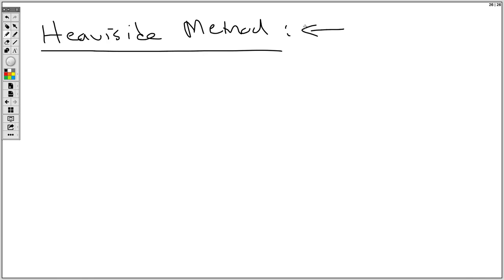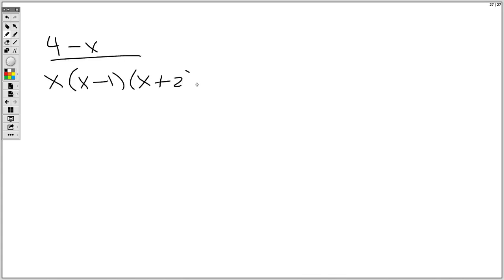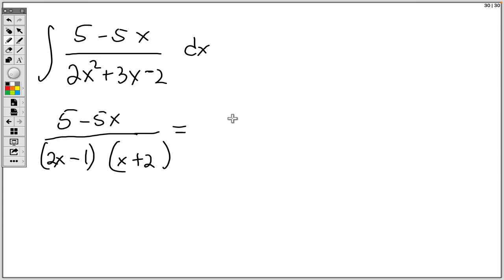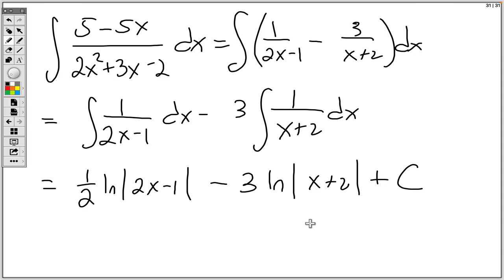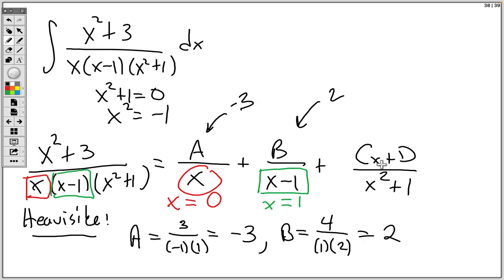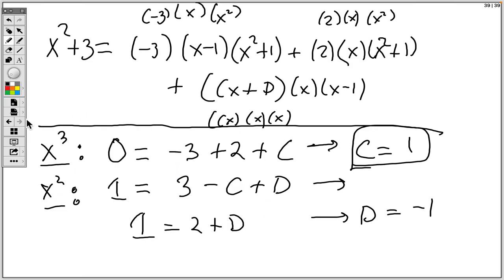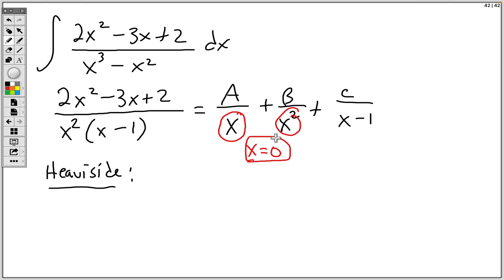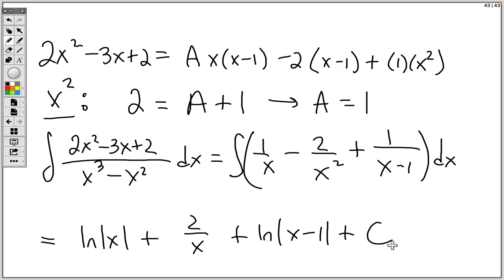Section 8.5: Example 2